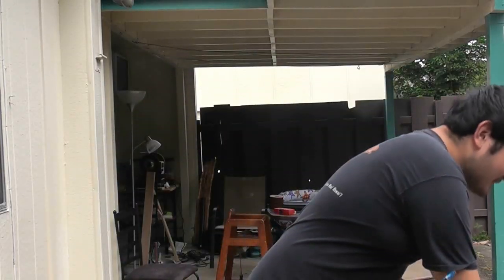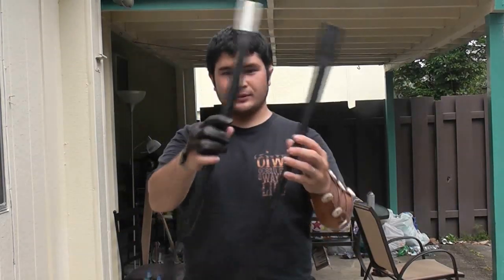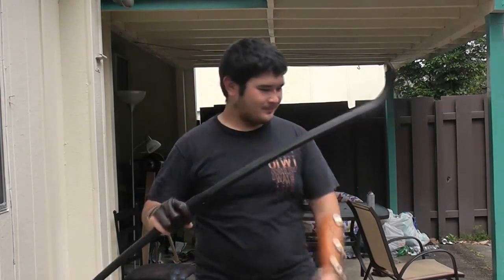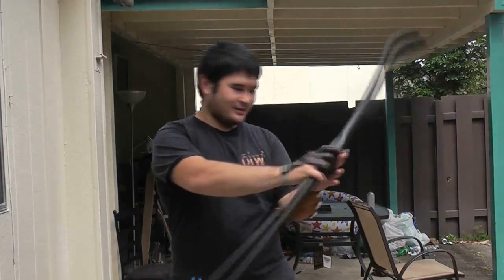Preview of the 50 Pound Takedown Recurve Bow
Here's a preview of the 50 pound takedown recurve we'll be doing in the next build-along. So here it is, a nice and stable shooter. Don't worry about the ticking, it tends to hang around for a while before quieting down. The others I've made take about a month of shooting before they stop creaking.

On an unrelated note, the 4-piece takedown was completely silent from the beginning, so that may be my new favorite style of takedown.